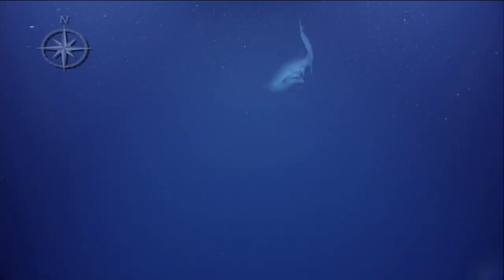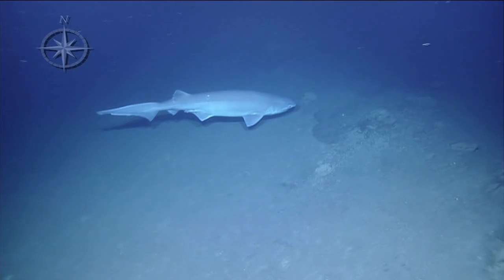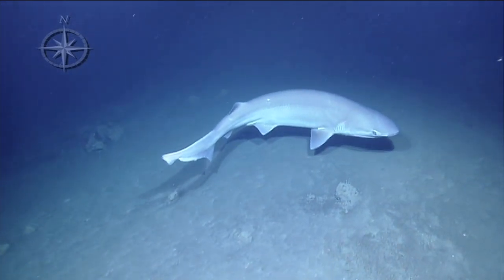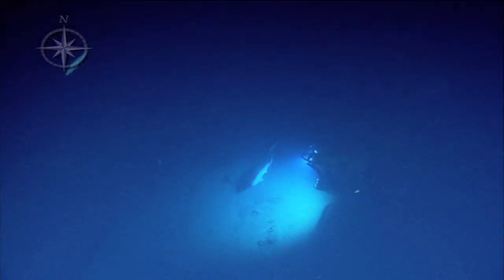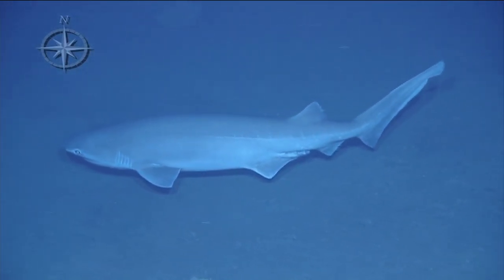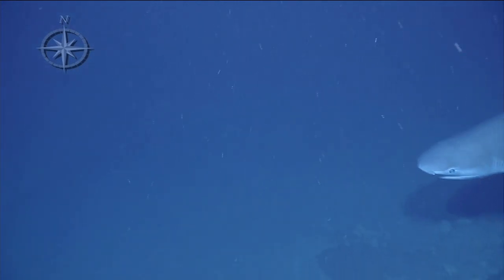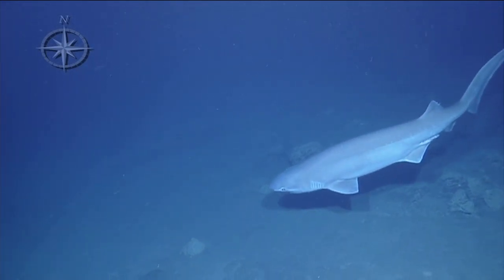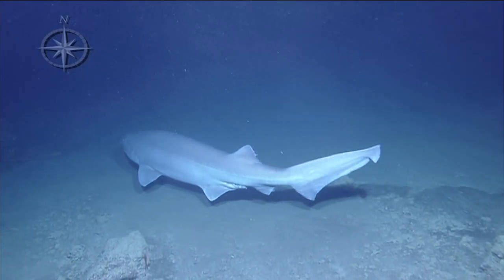Six Gill Shark | Nautilus Live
In this dive highlight from October 26th, watch as the Nautilus a large shark in the Strait of Sicily off the coast of the volcanic island, Pantelleria.